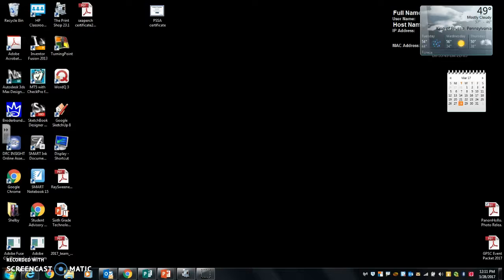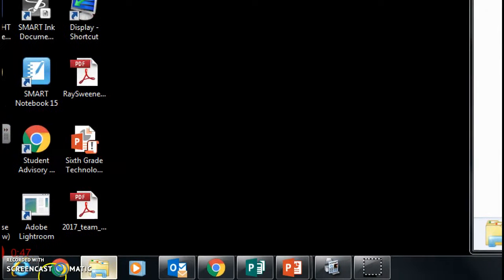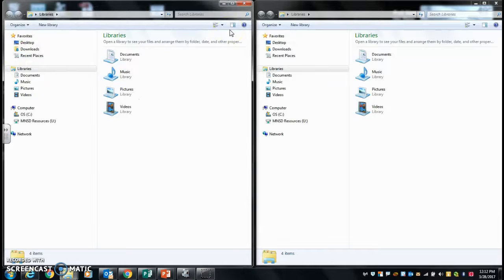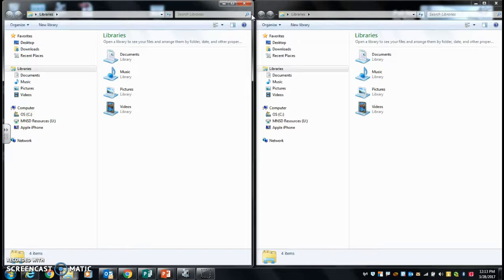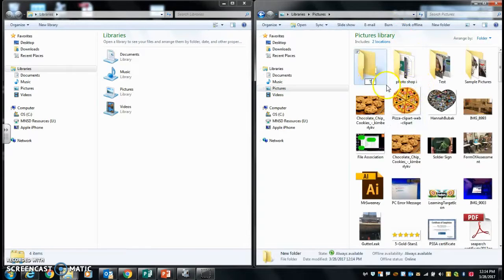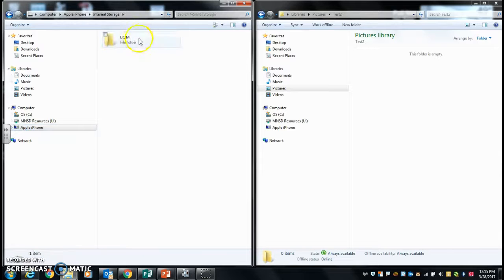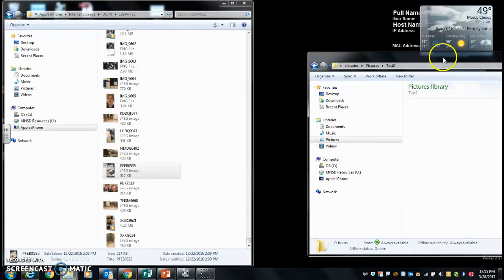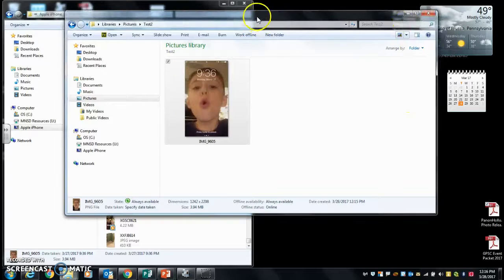How To Copy Photos From Your iPhone To A Computer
How To Copy Photos From Your iPhone To A Computer RaySweeney3